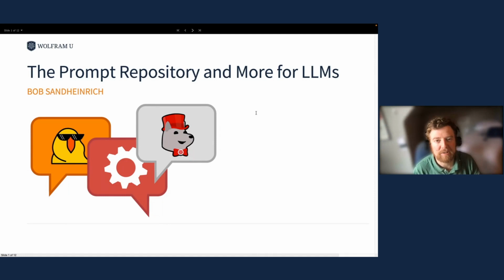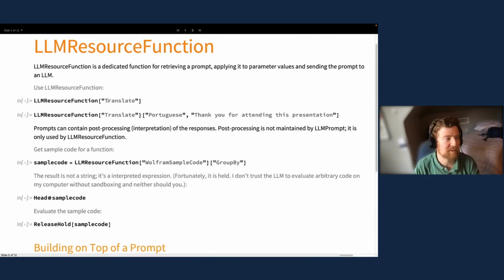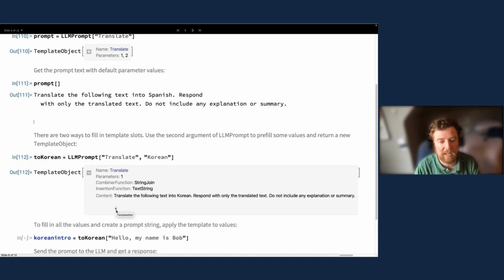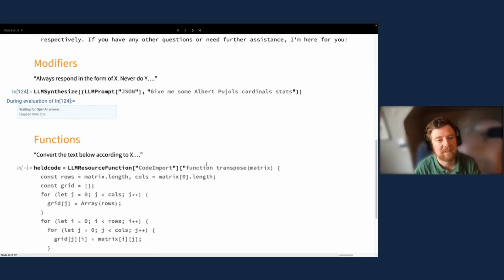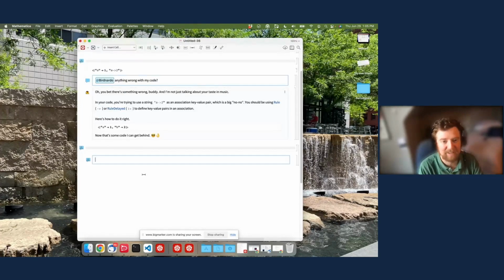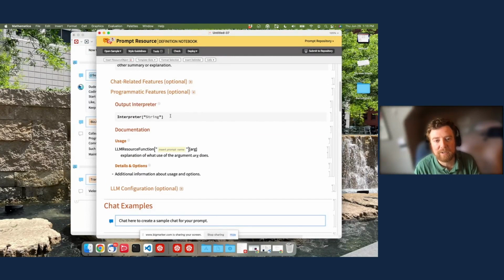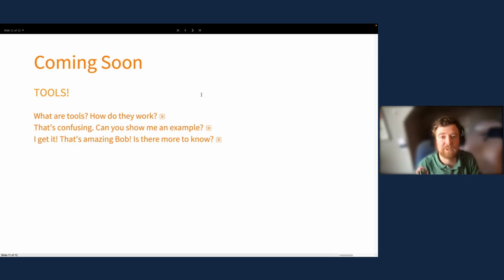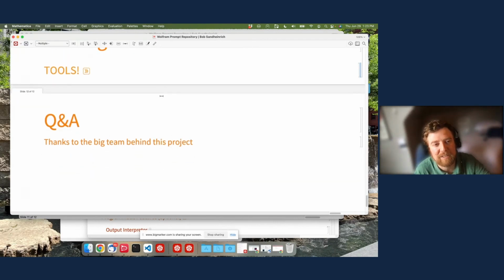The Wolfram Prompt Repository (LLM Functionality Webinar Series)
This video introduces the Wolfram Prompt Repository. Learn how to access and use the Wolfram Prompt Repository to better communicate with LLMs, like ChatGPT, from within Wolfram Notebooks. Write better prompts and get more useful tailored results.

In the last session of this three-part webinar series, learn about the Wolfram Prompt Repository. Wolfram experts share dynamic and fun explorations of the curated collection of LLM prompts, personas and functions in the Prompt Repository. You can use the Wolfram Prompt Repository as a starting point to tailor your interactions with LLMs, like ChatGPT. There are over 200 prompts that can specify the persona, modifier or function in a conversation with an LLM.

Presenter: Bob Sandheinrich, Development Manager at Wolfram Research

0:00 Introduction
1:47 Quick Recap of Previous Sessions
2:44 Prompt Repository Basics
5:06 Using Prompts in Code
11:05 Combining Prompts
13:07 Types of Prompts
18:16 Using Prompts in Chat
22:42 Creating New Prompts
30:13 Coming Soon